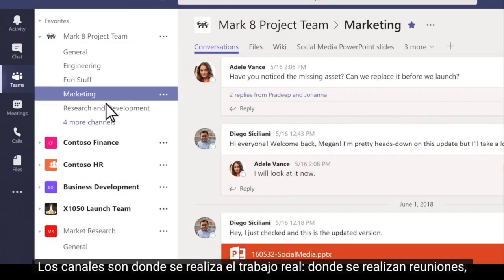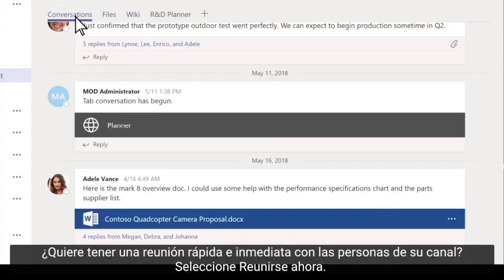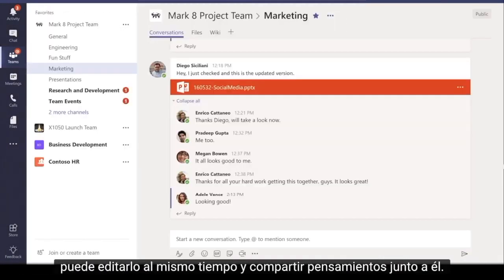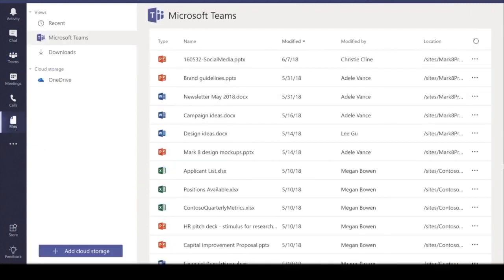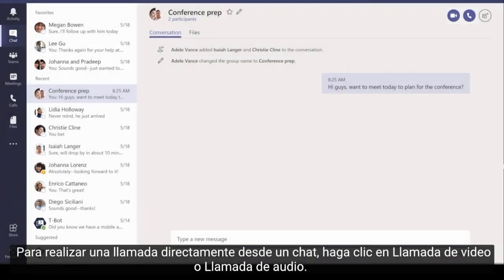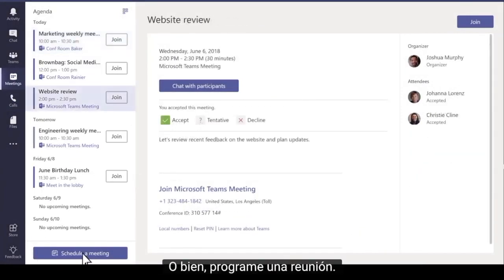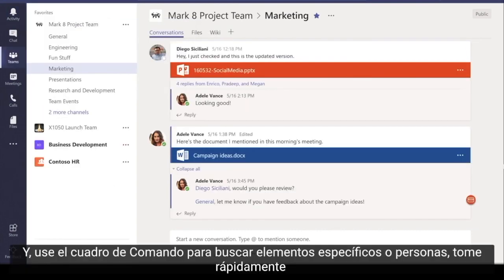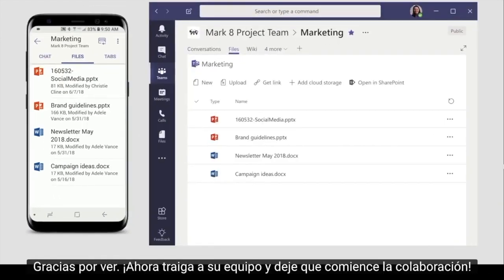Presentación de Microsoft Teams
Te presentamos Microsoft Teams, la solución de Office 365 (ahora Microsoft 365) para realizar llamadas, videollamadas, chatear en grupo, crear equipos de trabajo... una forma óptima de trabajar en equipo.

El teletrabajo ya es posible con esta herramienta de comunicación.